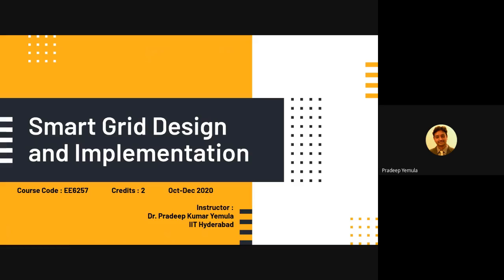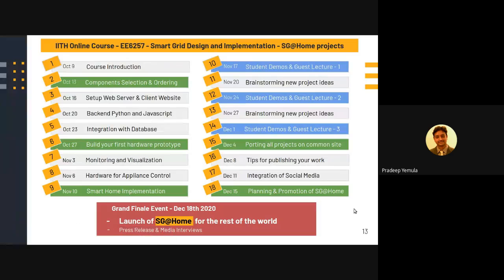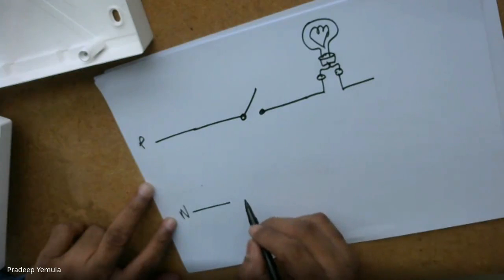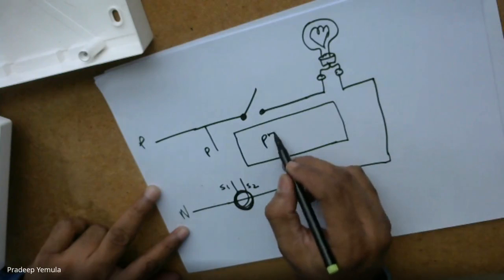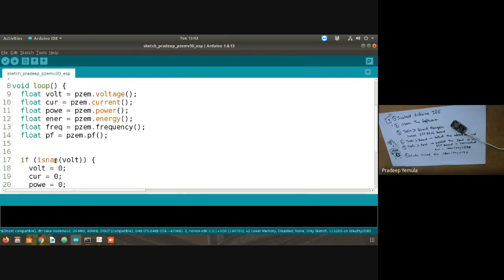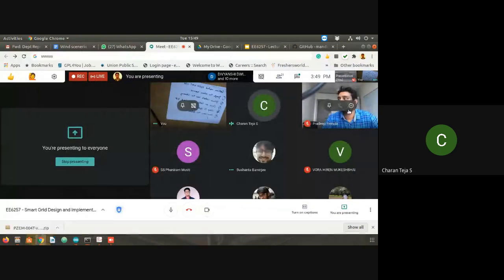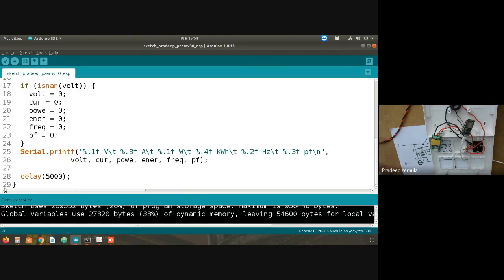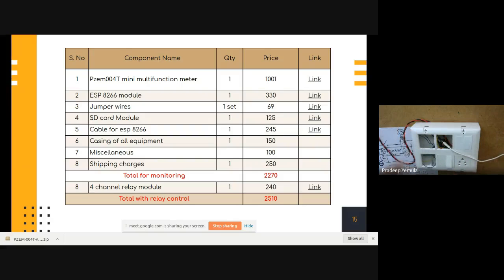L02 - Building a Power Measurement Circuit